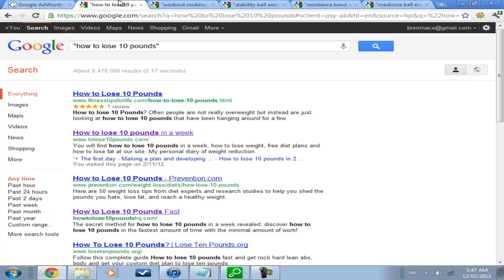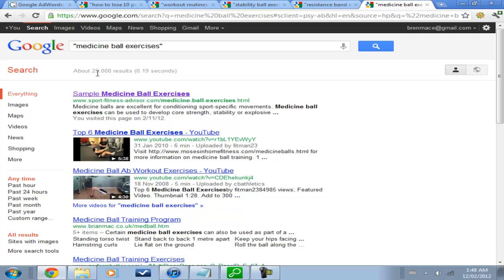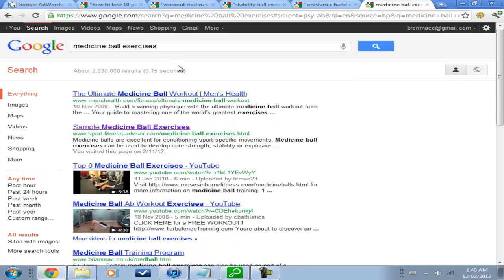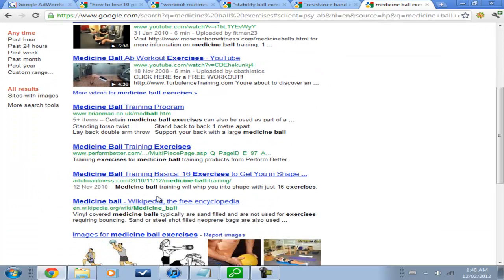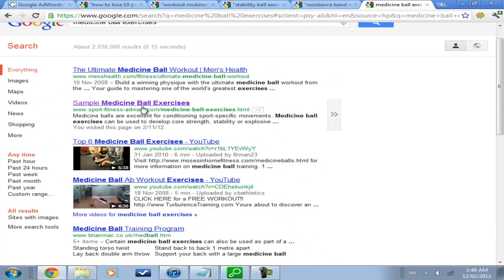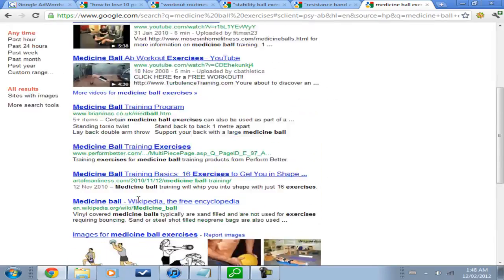keyword Research Part 2 - Number of Competing Pages / Quality of Competing Posts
hope this helped some of you out.